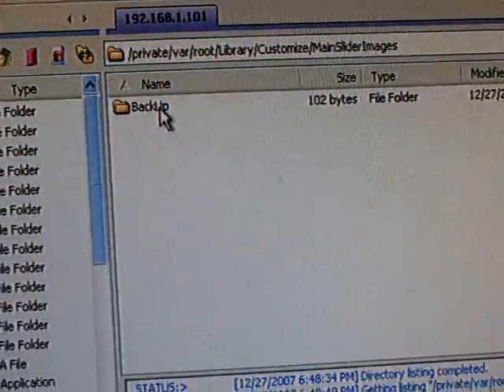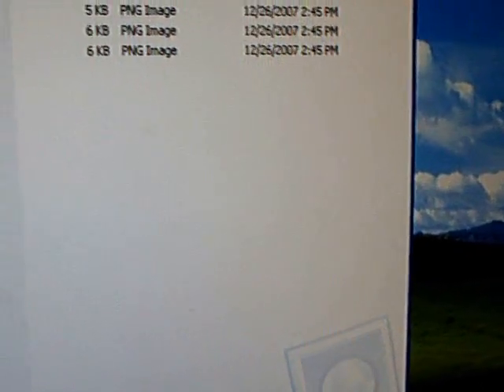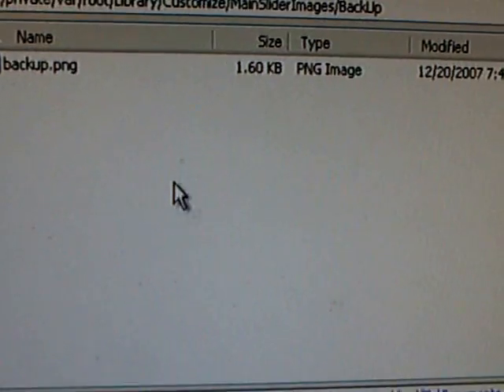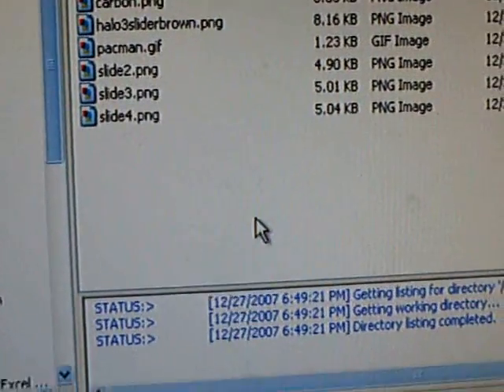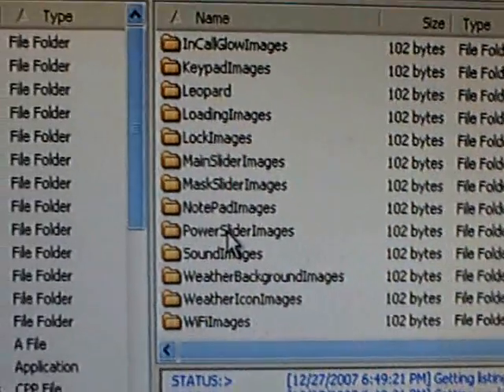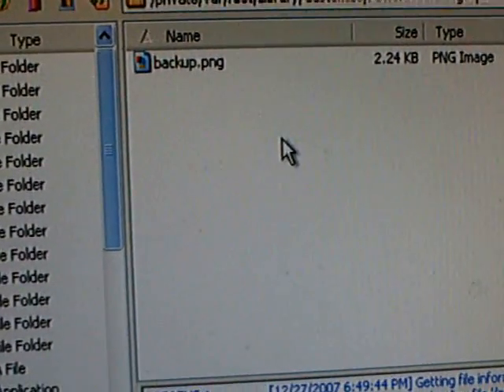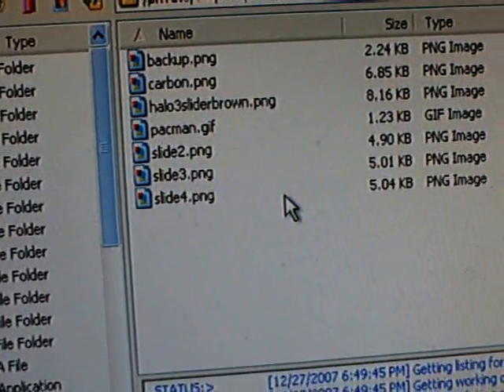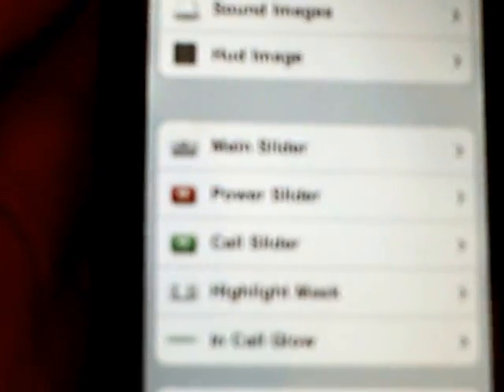HOW TO Change the Main and Power Slider Images on iPod Touch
This video shows you how to change the main and power slider image on the iPod Touch or iPhone.